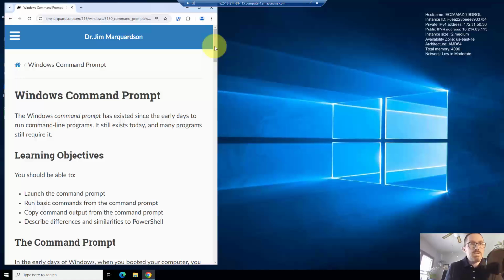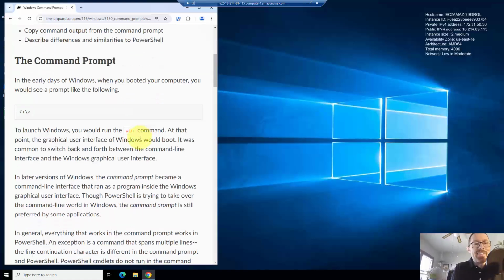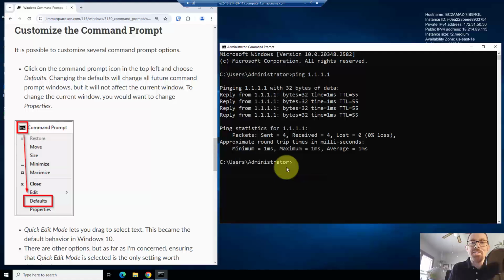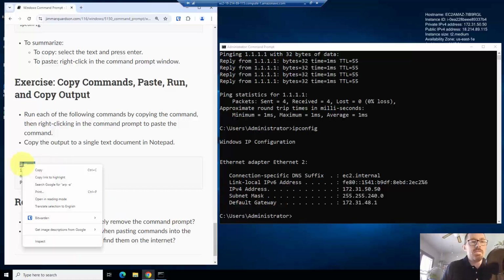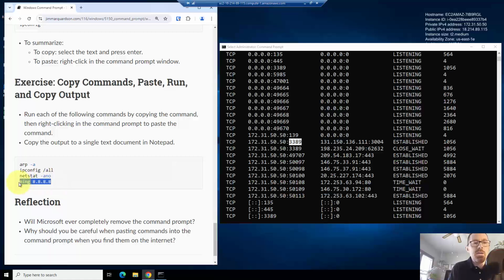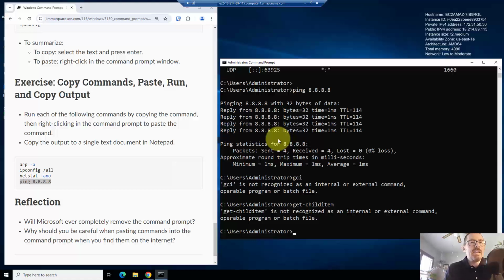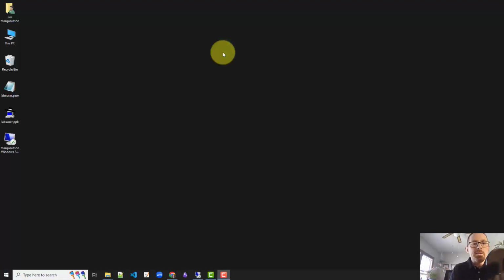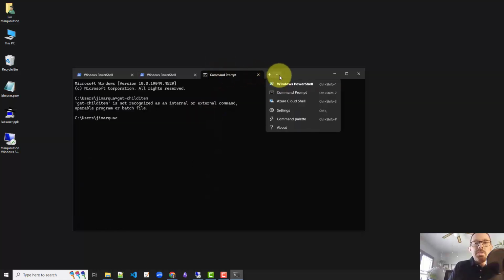Windows Command Prompt (cmd) and Terminal